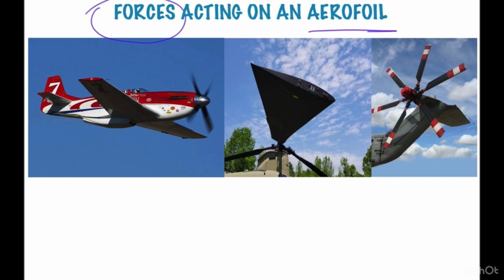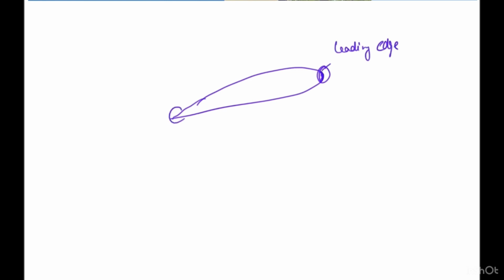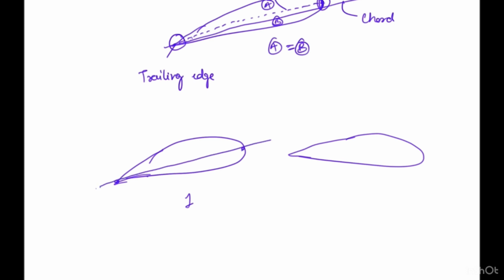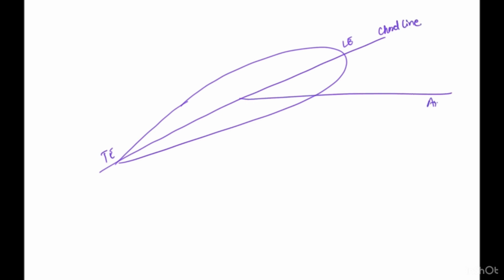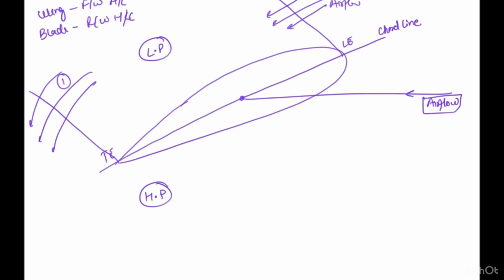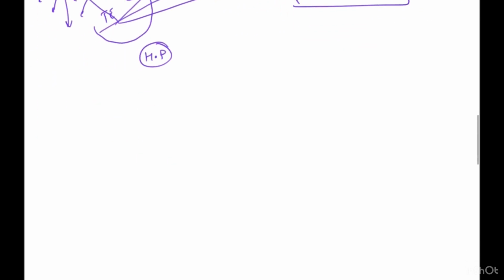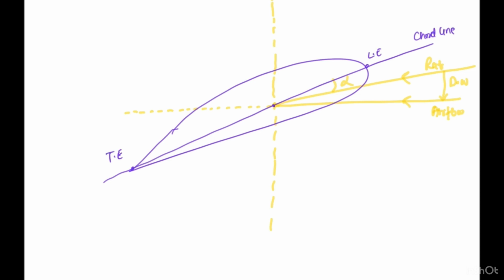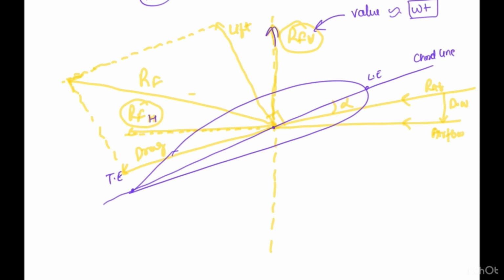Forces on an Airfoil | Free Body Diagram | Aerofoil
This video explains about the different forces acting on an Airfoil and how to draw the force vectors on an Airfoil. Also this video start with a small insight about what airfoil is and how it behave as a wing of an aircraft or a blade of an Helicopter.

Let us all make Aviation Easy.